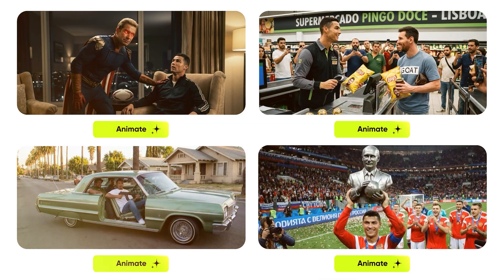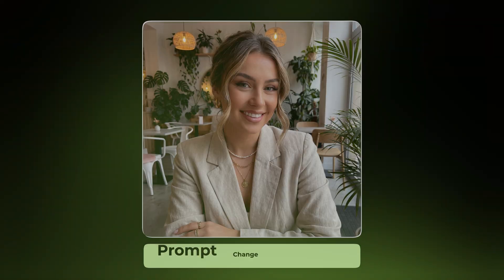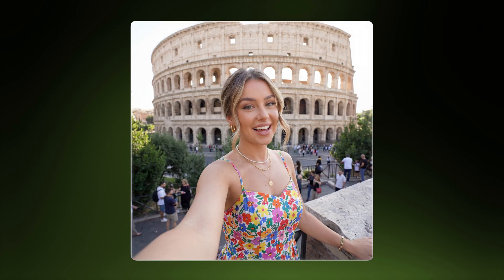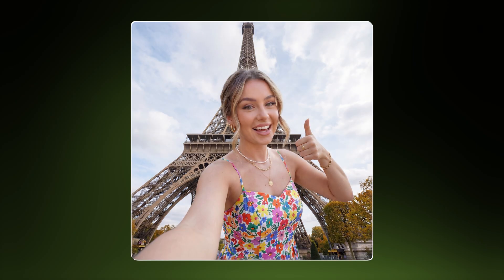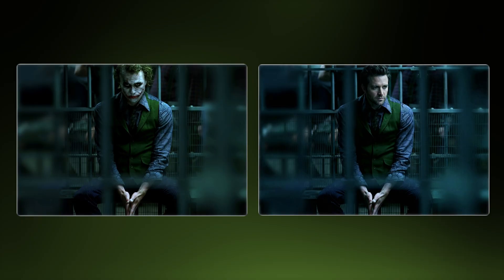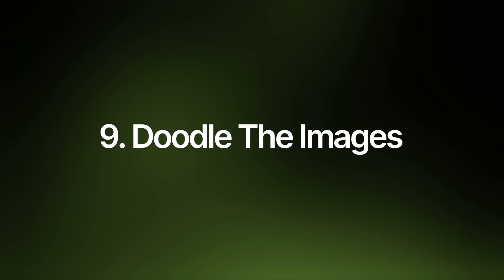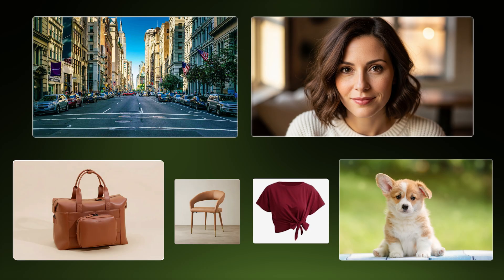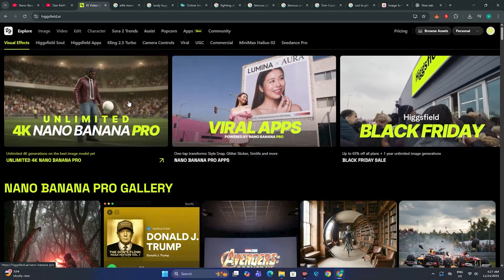10 Practical Nano Banana Prompts You Need To Try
In this video, I will show 10 NanoBanana 2 prompt and use cases , how you can use NanoBanana on the Higgsfield AI website to create clean 4K quality results.The Nano Banana Pro tools make it feel like a smooth AI image editor without any extra effort.
It honestly feels like the Best AI image generator 2025, and even holds up well next to the Google Gemini 3 Pro image model.The best part is that Higgsfield might be the Cheapest AI Platform for this quality.